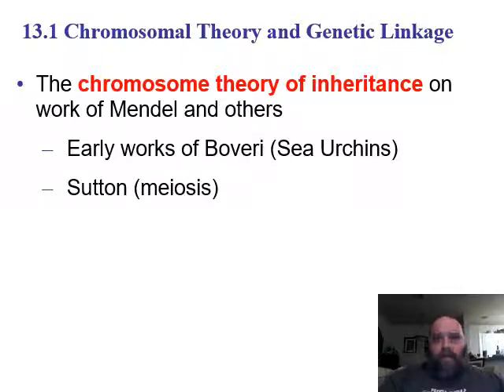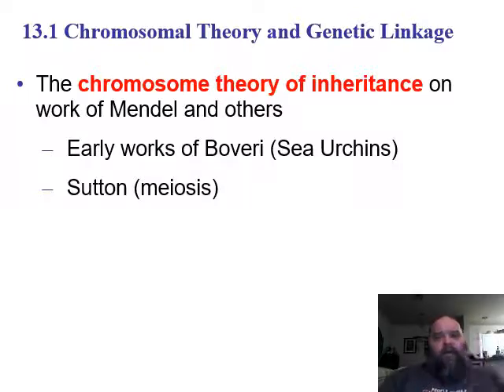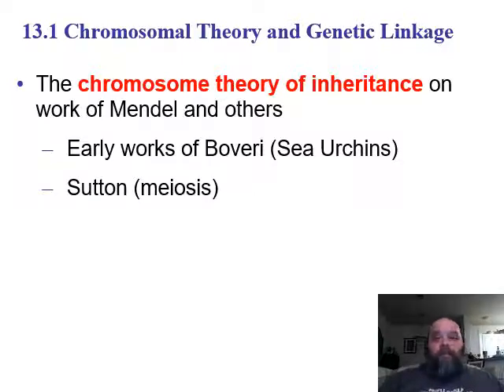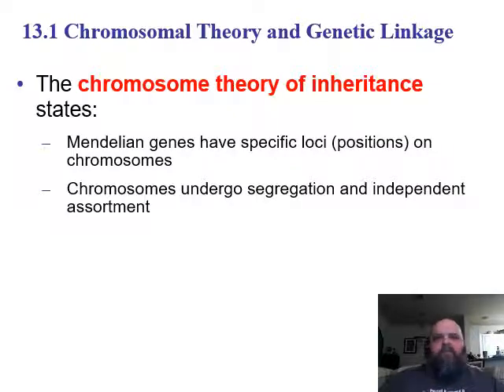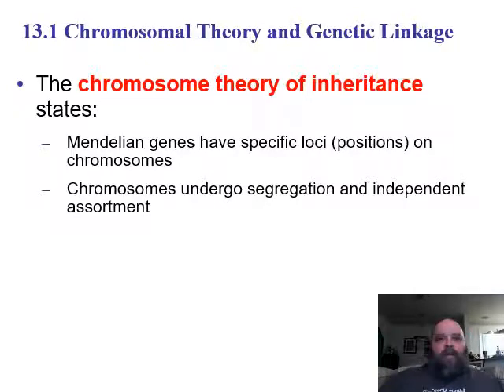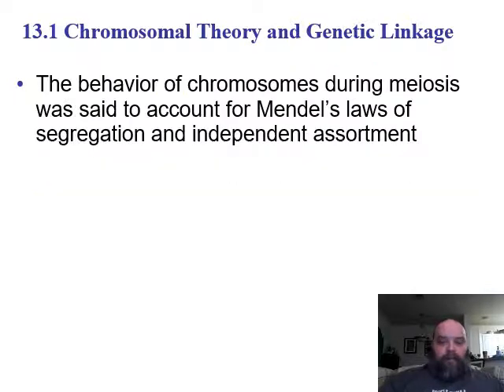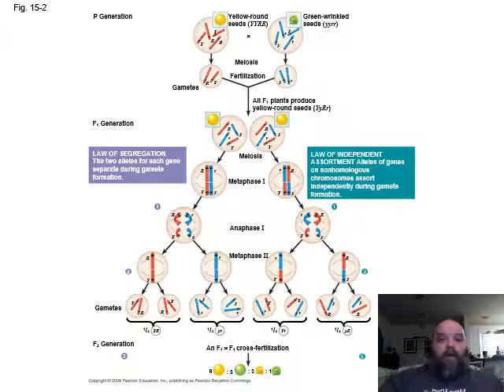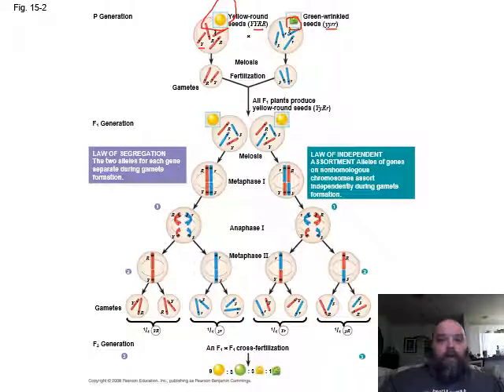Cell Molec Lecture 13A